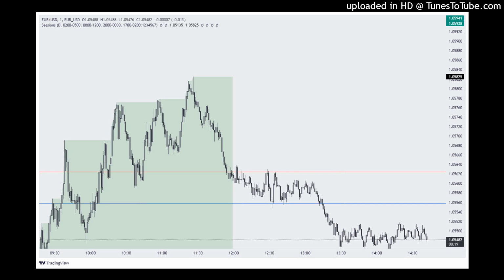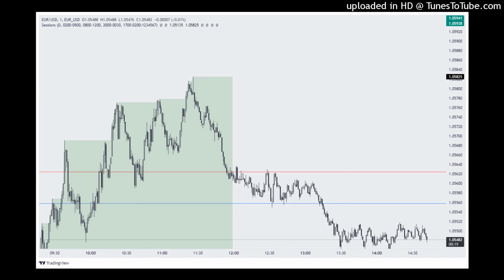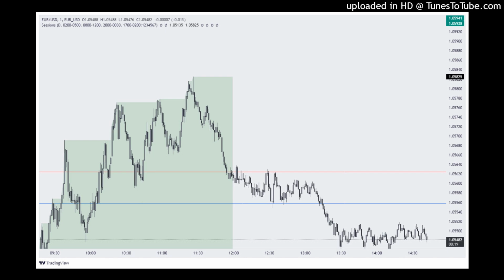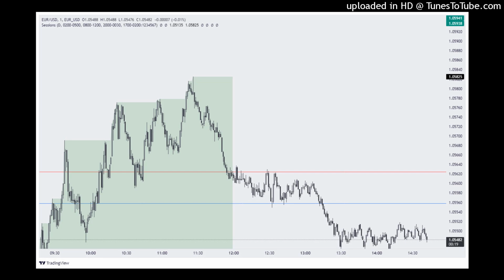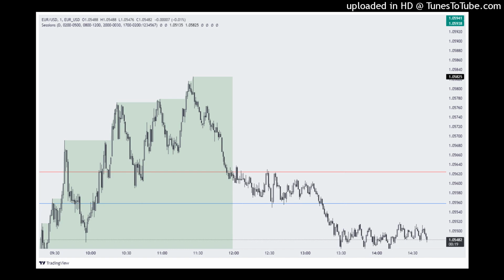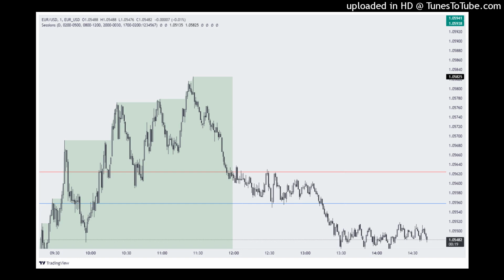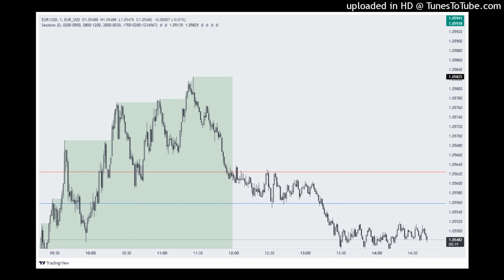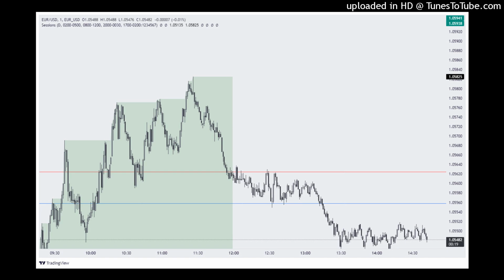2. Order Flow (Part 2) - Arjoio's Mmt - 1280x720 667k